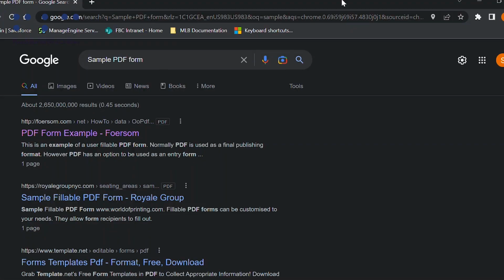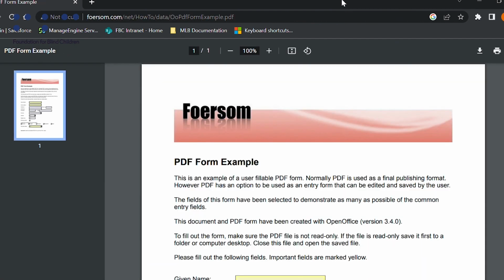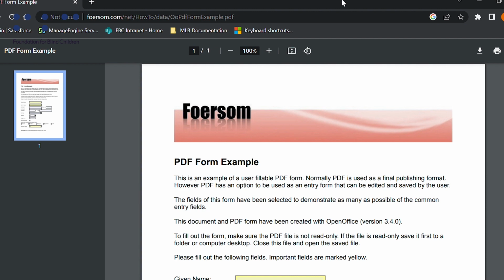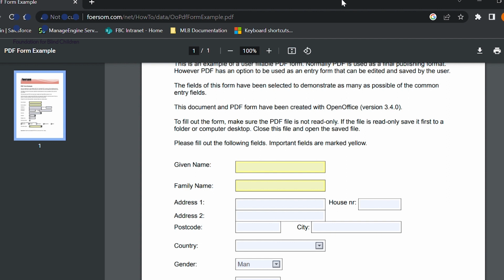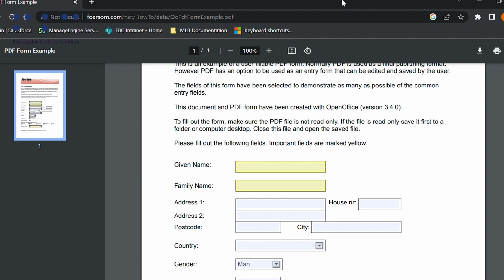Accessible PDF Files | Technology Tips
Thumbnail image description: White text that reads "Accessible PDFs" above a green box with white text that reads "Technology Tip" over a dark blue gradient background with transparent braille dots that spell "FBC"